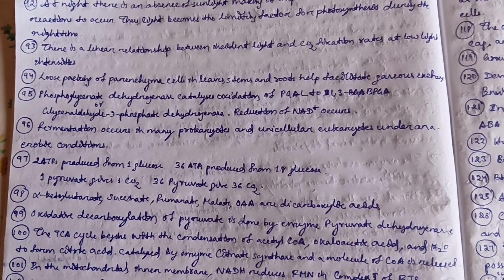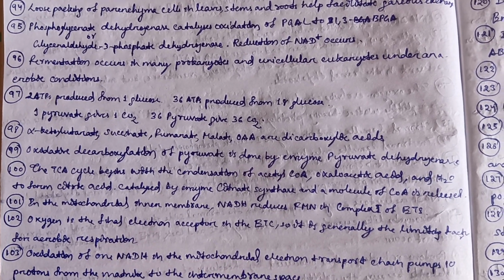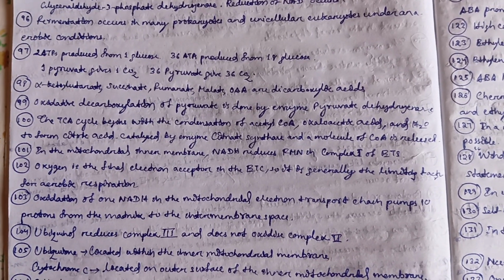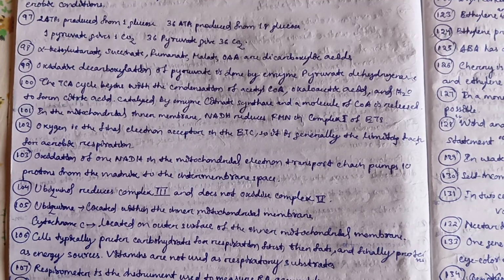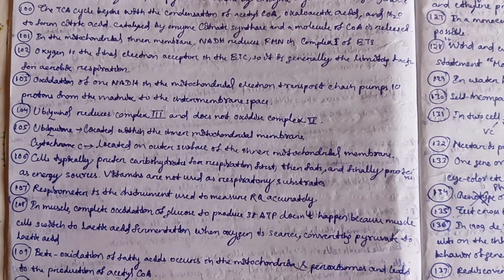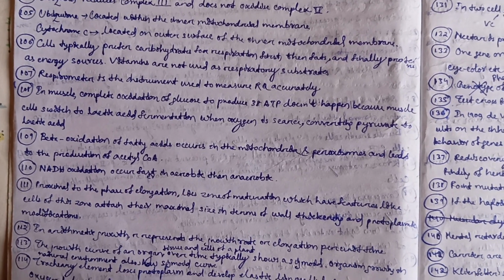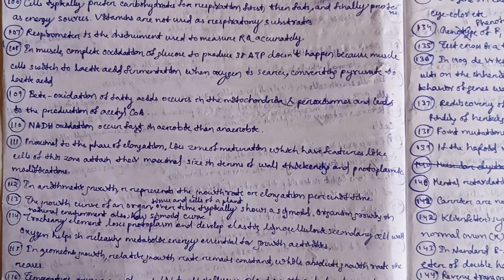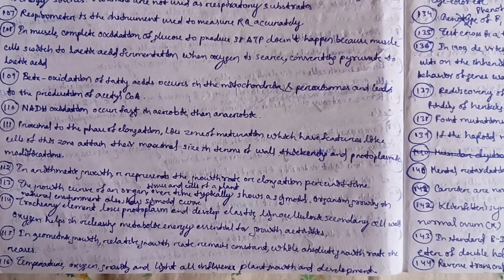Important lines of class 11 botany for NEET 2026